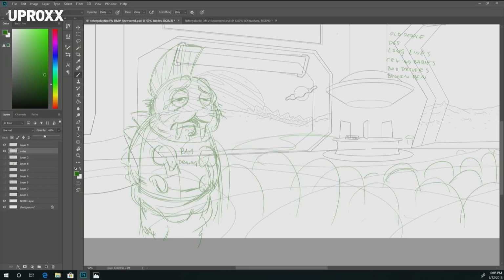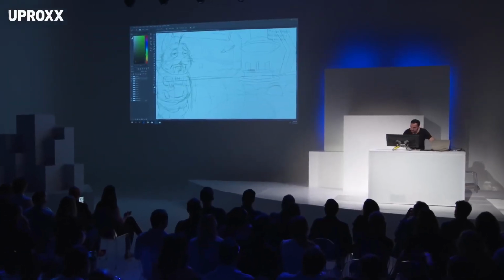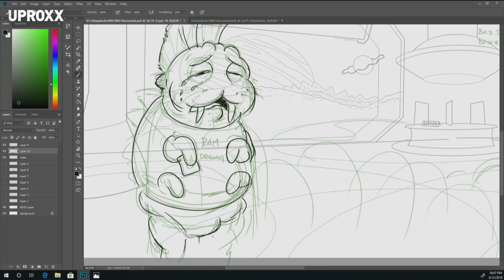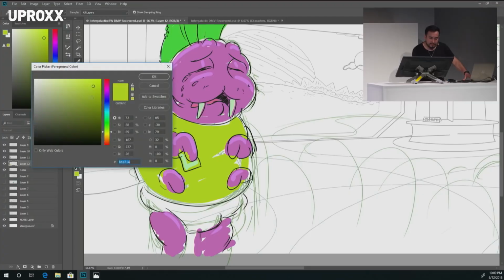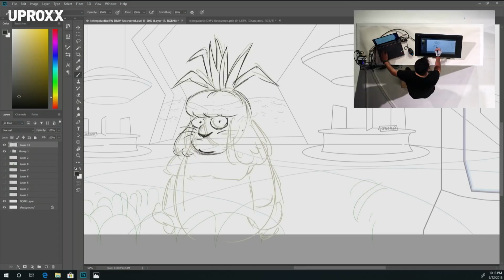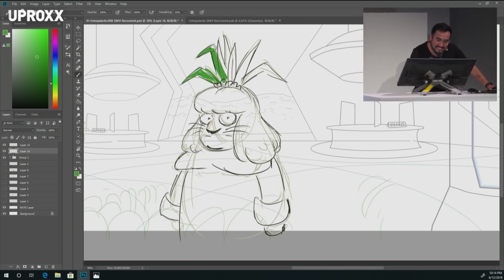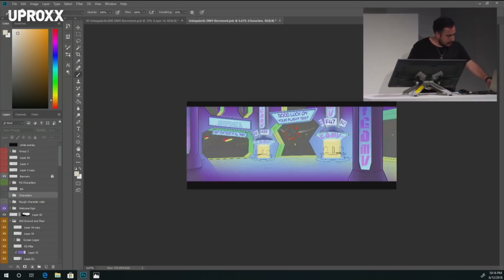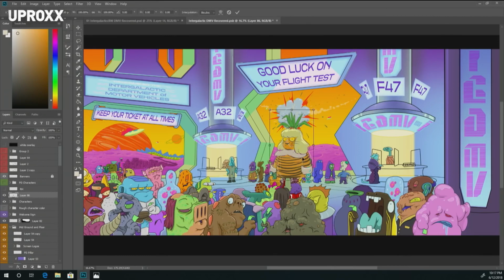You Won’t Believe What This Animator Did With His Laptop